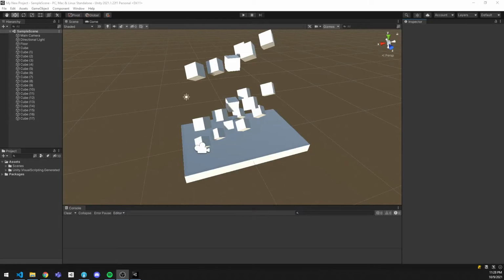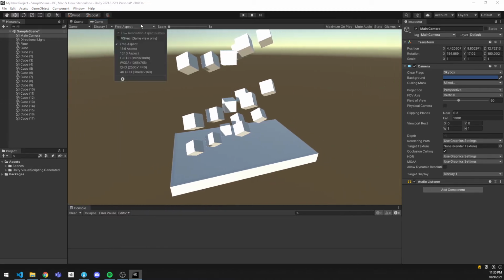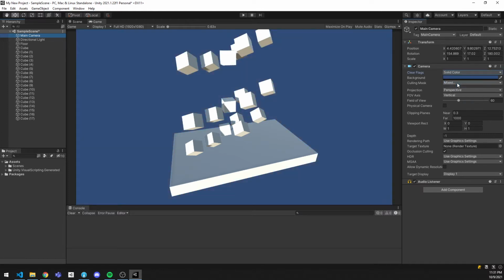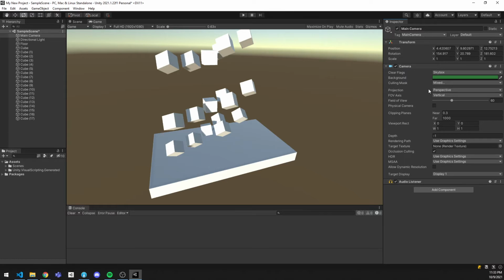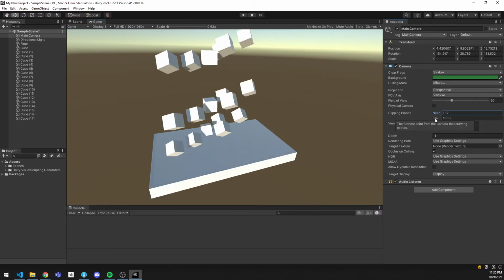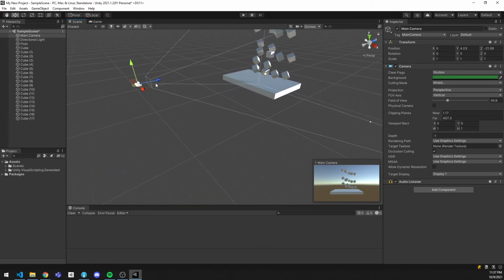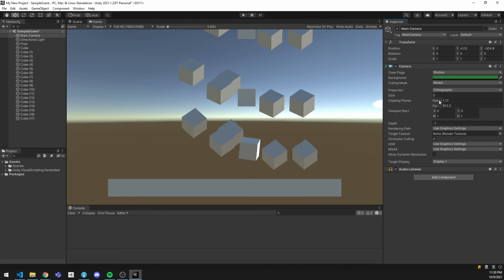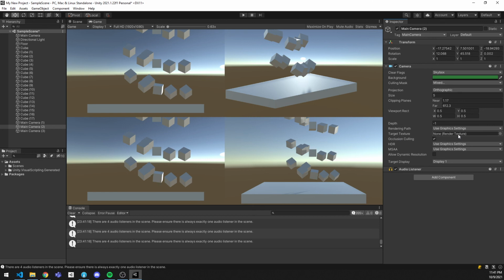Unity Engine Camera Component